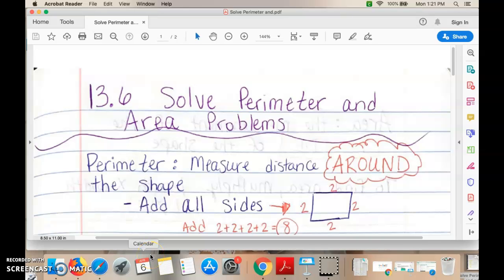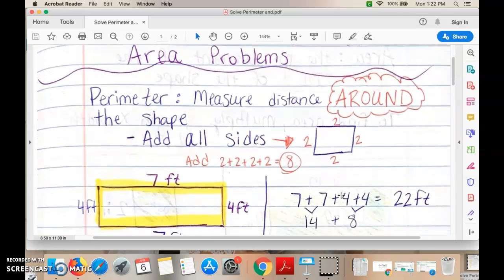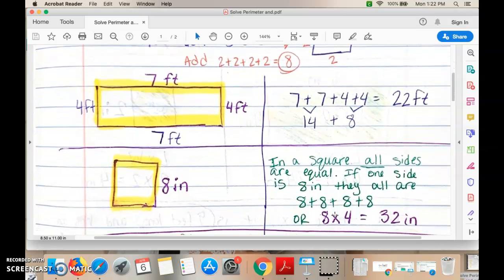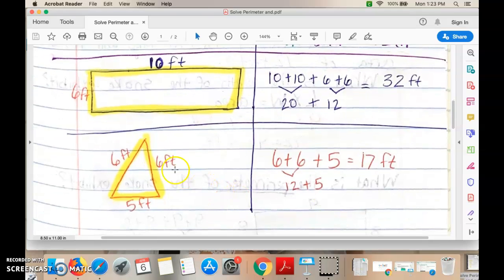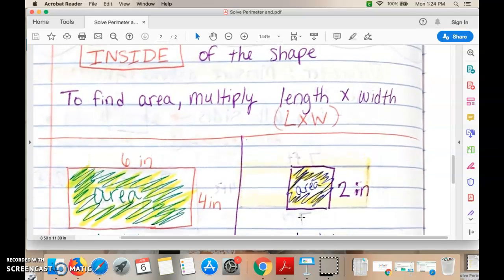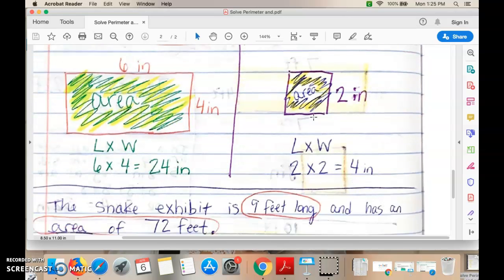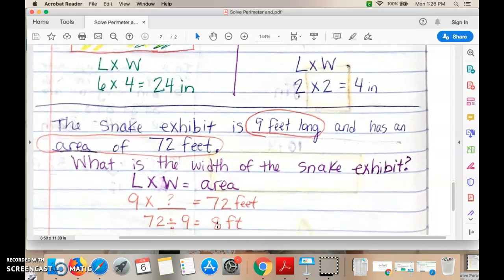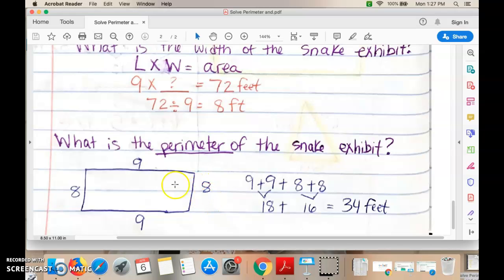13.6 Solving Perimeter and Area